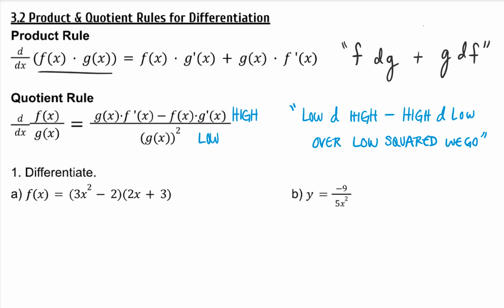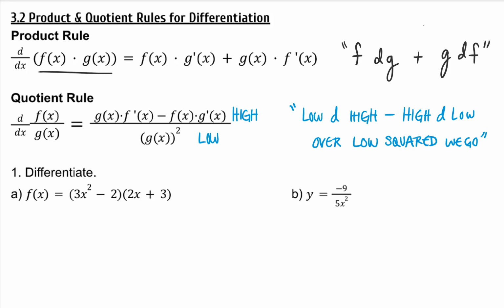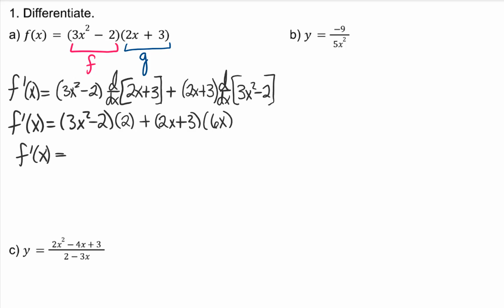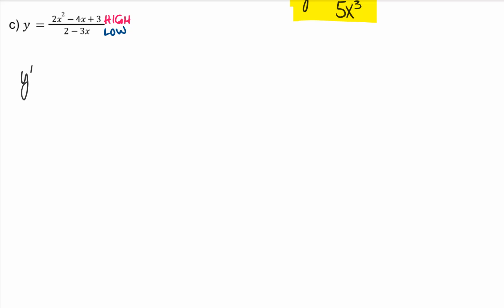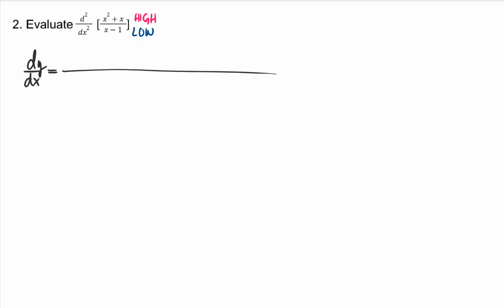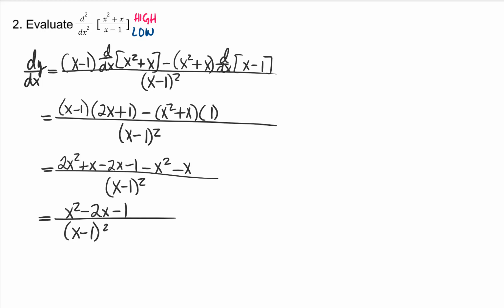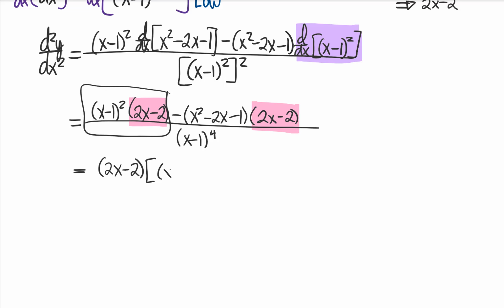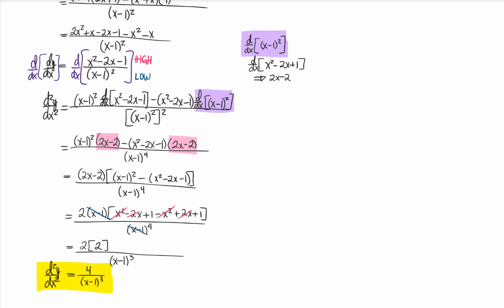Product Rule & Quotient Rule (Differentiation)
Lesson 3.2 from Essentials of Calculus by J. Michael Shaw & Gary Taylor.
This video also covers a second derivative of a quotient showing all steps of factorization & simplification.